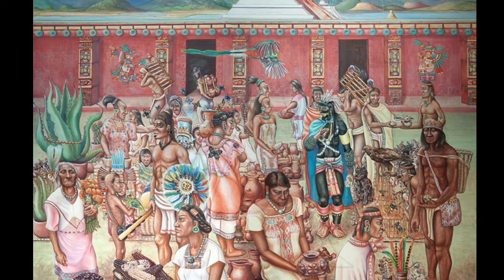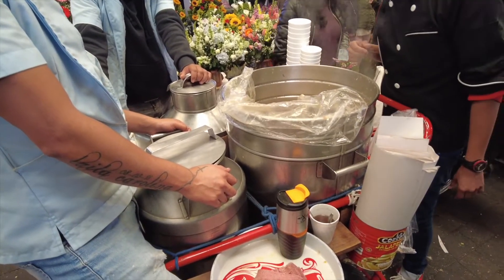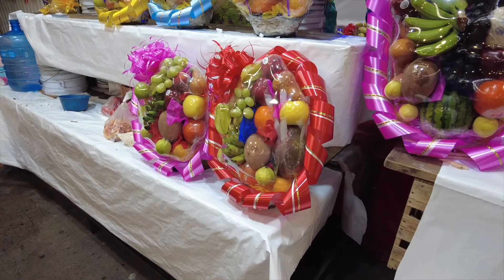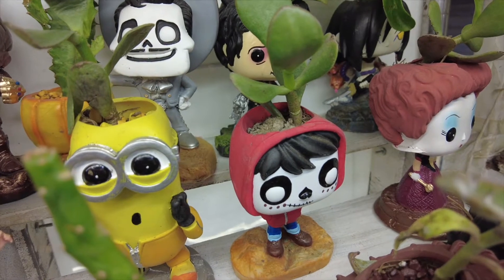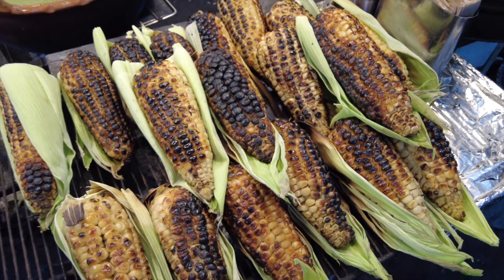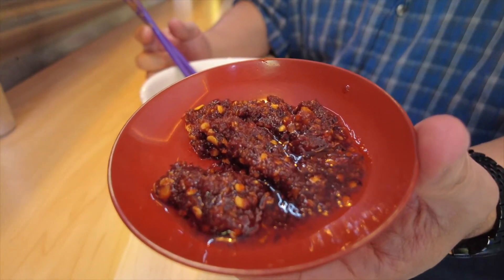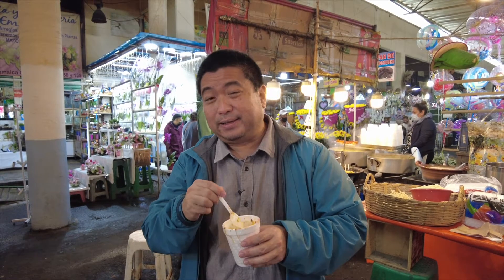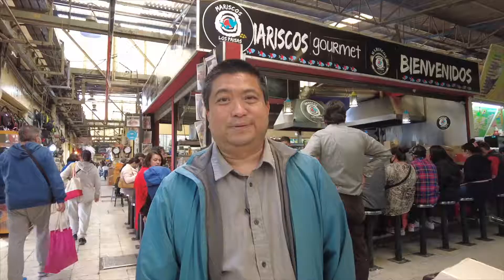I Tried OCTOPUS PASTOR at the LARGEST Flower Market - MERCADO JAMAICA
Mercado Jamaica is a 24 hour market in Mexico City. Half of the mercado is flower vendors, the rest is more like a typical Mexican mercado with home goods, fresh fruits and vegetables,meat and little restaurants and food stands.

Mariscos Los Paisas is a famous seafood restaurant serving over 500 dishes, one of the most unique dishes being the pastor de pulpo or octopus.